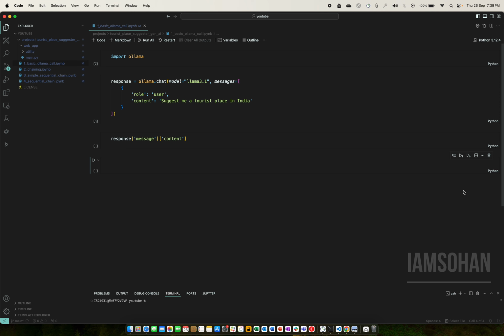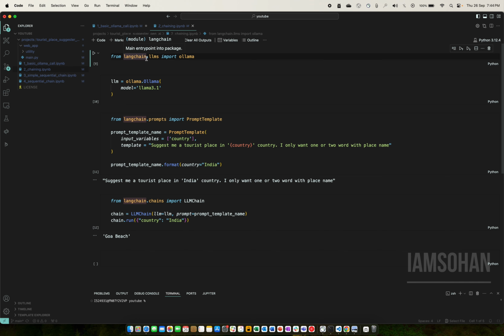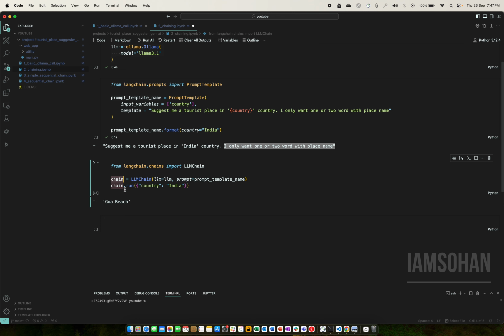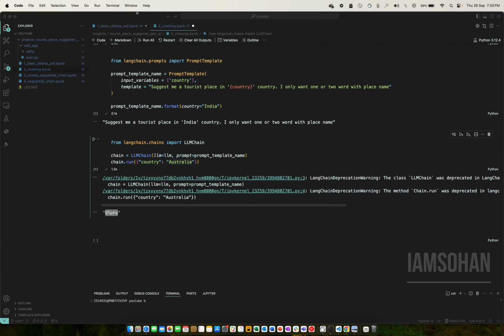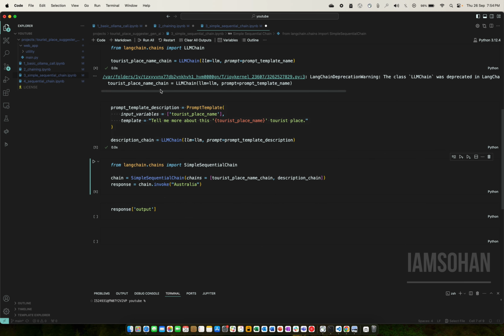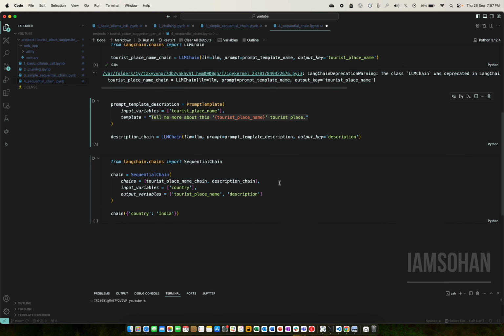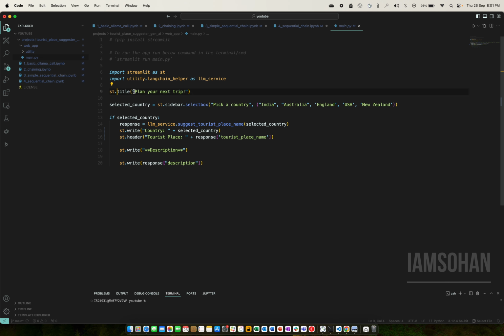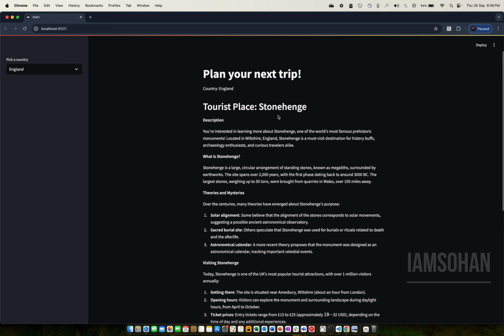Langchain Project in 20 minutes | Local Ollama | Streamlit | Part 2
If you haven't installed Ollama in your system. Watch this video and get the setup complete.

🚀 Unlock the Power of LangChain with Python! 🚀

In this comprehensive tutorial, we dive into LangChain, a cutting-edge framework that bridges AI models like LLaMA 2 and ChatGPT with powerful tools for creating intelligent applications. Whether you're a beginner or an experienced developer, this video is packed with insights and hands-on demonstrations!

🛠 What You’ll Learn:

LangChain Basics: Understand the core concepts and components of LangChain.
Setting Up Your Environment: Step-by-step setup guide using Python and Streamlit.
Creating LangChain Agents: Build your first agent and explore its capabilities.
Streamlit Integration: Discover how to create interactive chatbots and applications with LangChain and Streamlit.
Real-World Demo: Watch a live demo showcasing a LangChain-powered chatbot.

Let’s explore the future of AI together with LangChain!